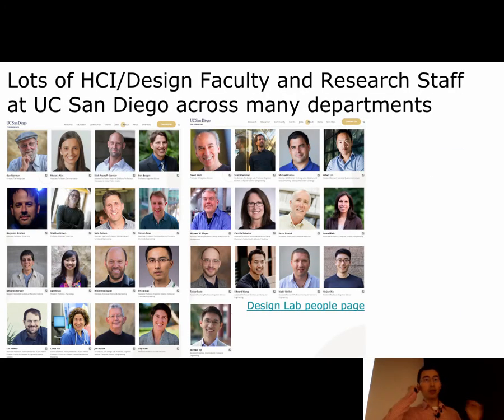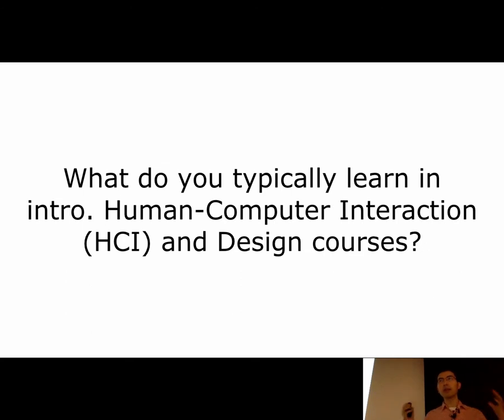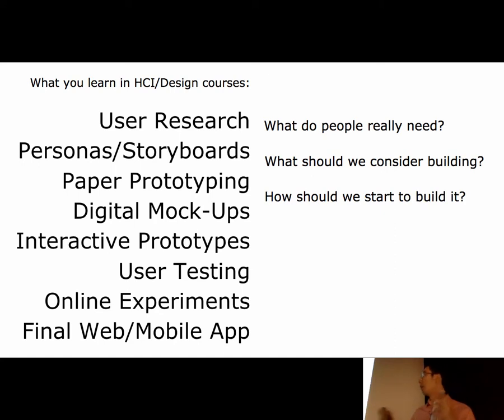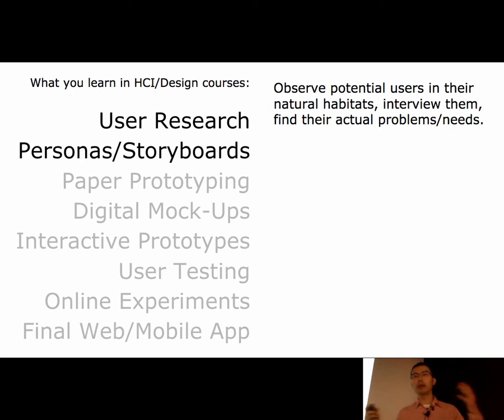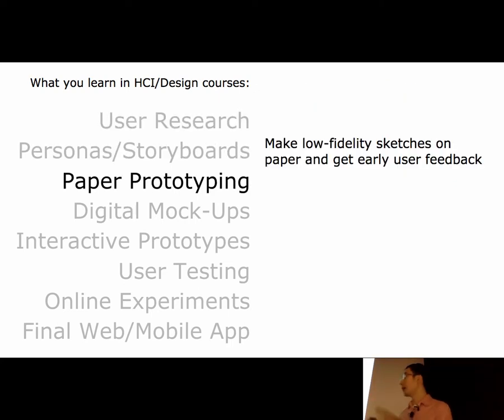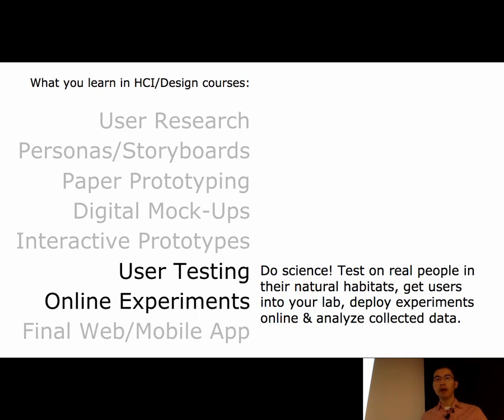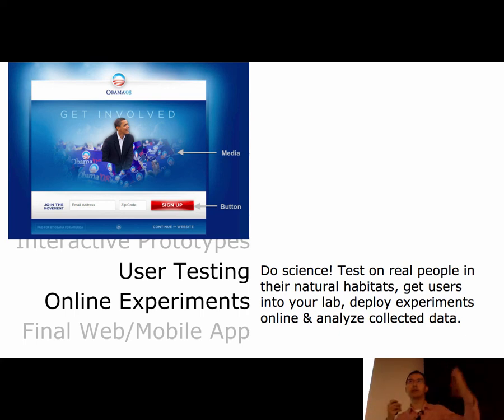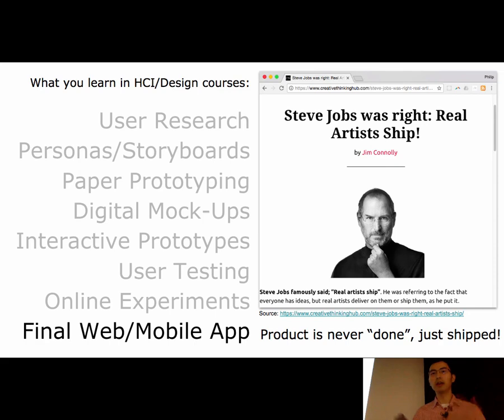What is HCI/UX/Design? (Part 1 of 8)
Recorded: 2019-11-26